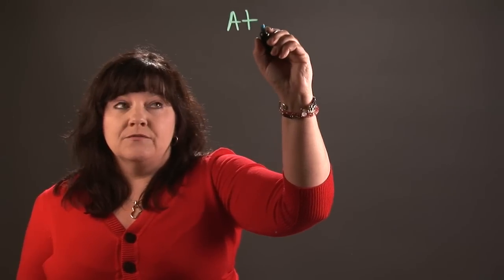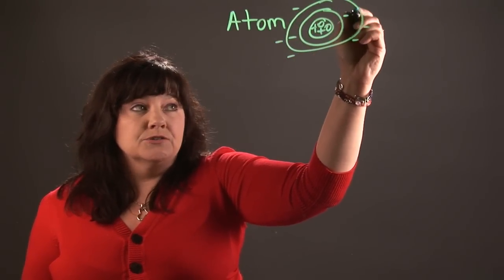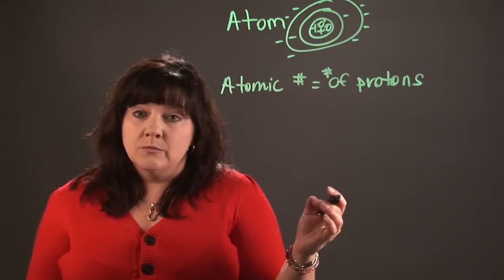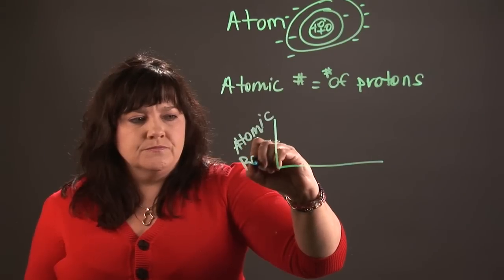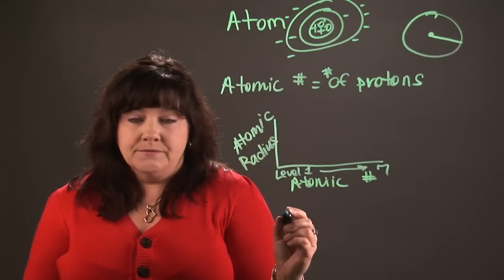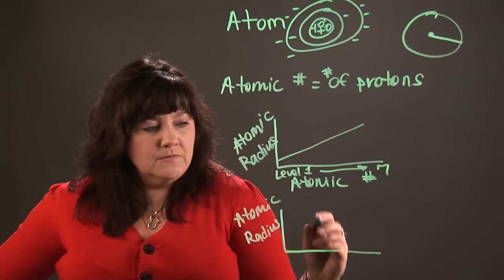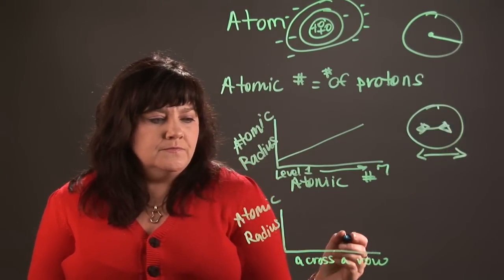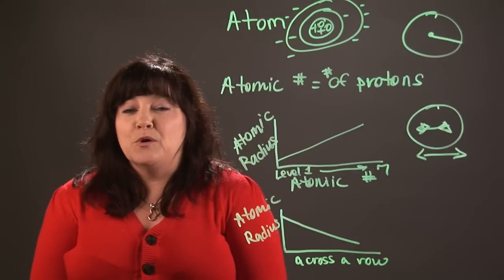How to Graph the Atomic Radii & Atomic Number : Chemistry and Physics Calculations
Graphing the atomic radii and atomic number is something that requires you to follow a few basic steps. Graph the atomic radii and atomic number with help from a teacher with over 20 years of experience in this free video clip.